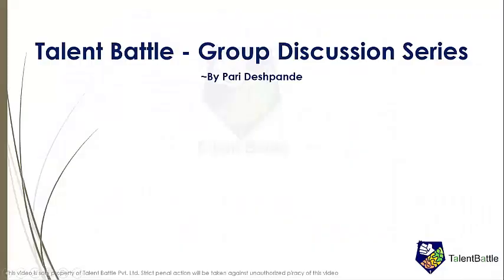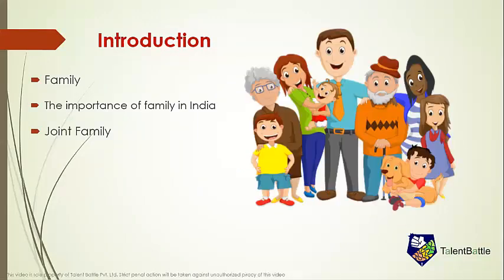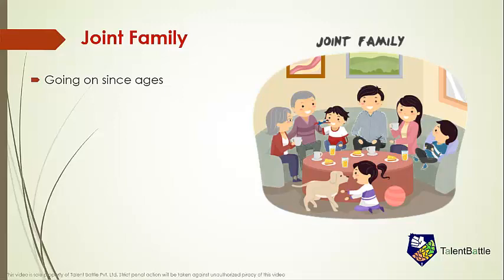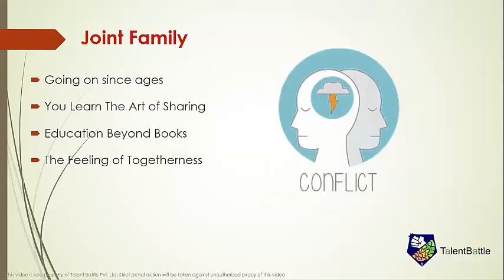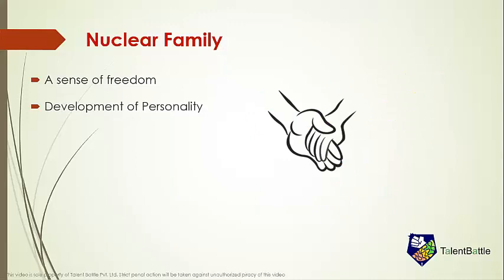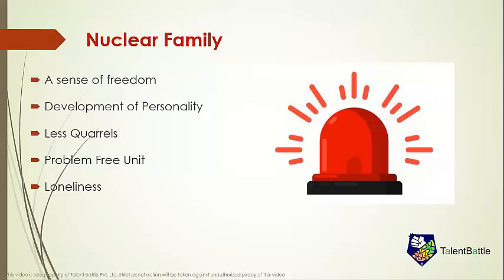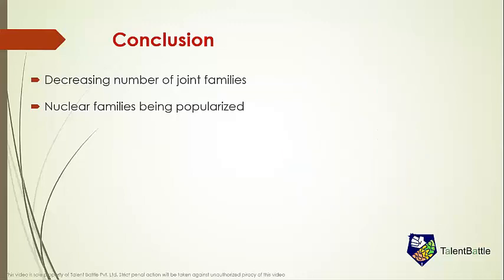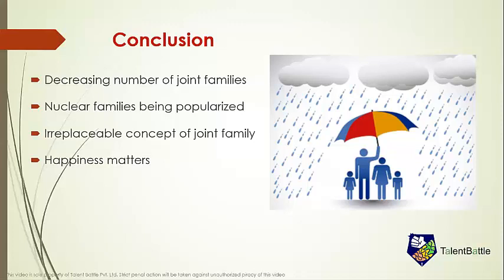🆕Group Discussion on Joint Family vs Nuclear Family👉Share your opinion in comments |Talent Battle GD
If you want us to make a video on a specific topic, Comment your topic name.

The video is showing Group discussion on Joint Family vs Nuclear Family

Our YouTube channel has various other similar video clips covering the Group discussion topic.